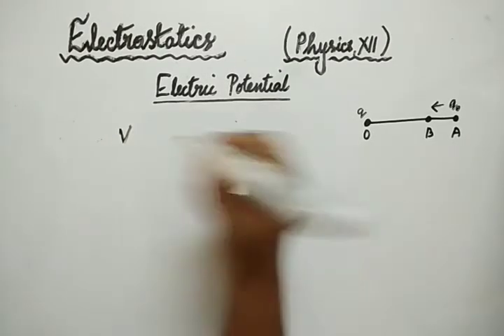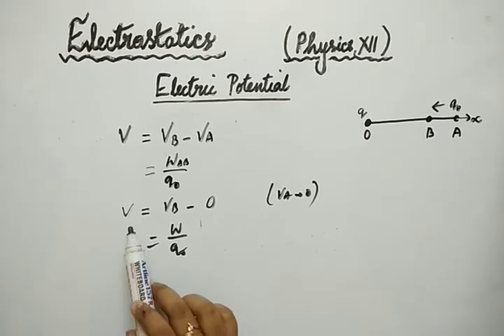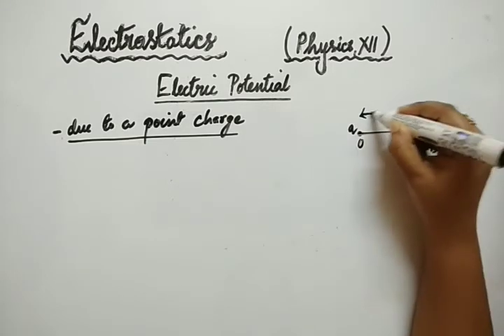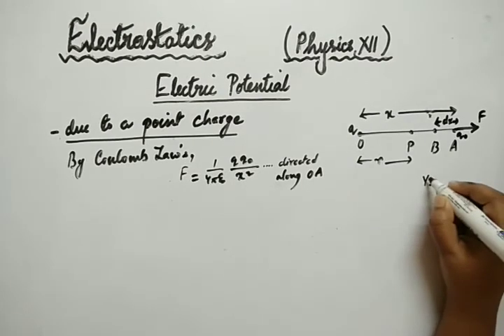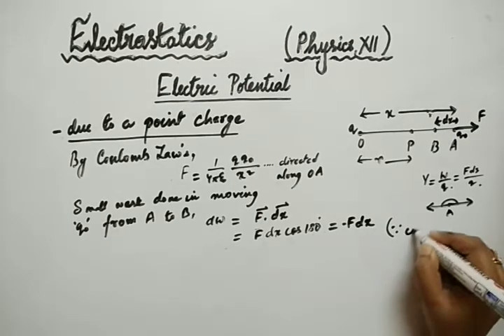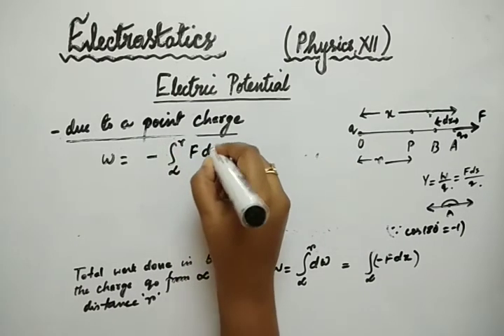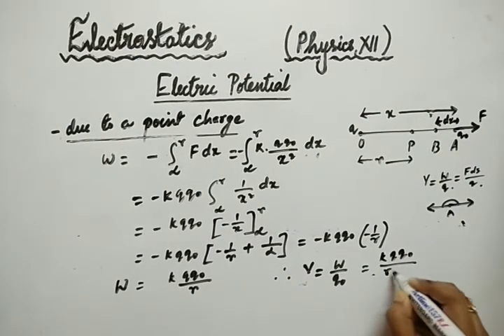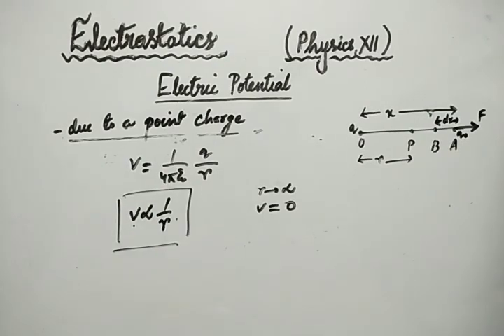Electrostatics||Electric Potential||Chapter 2,Lecture 13